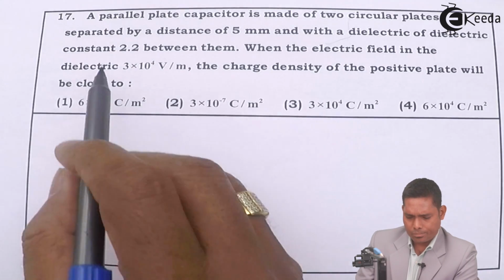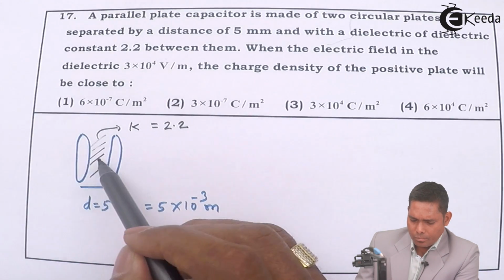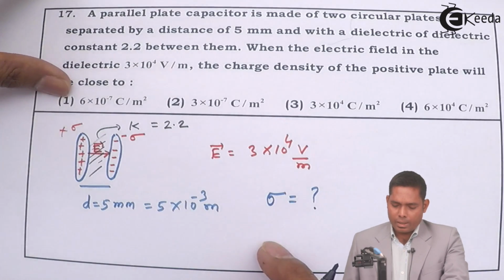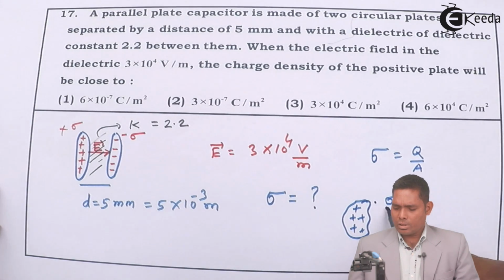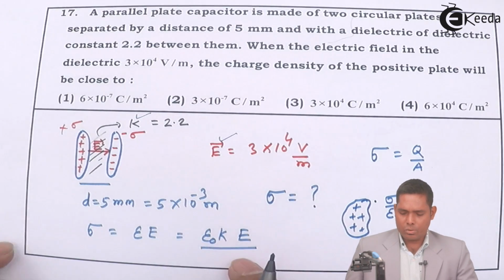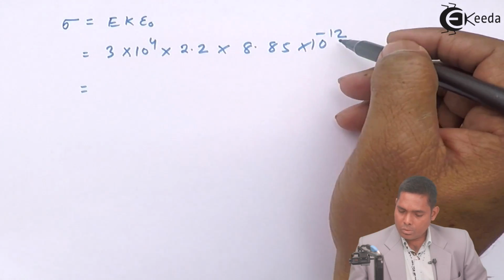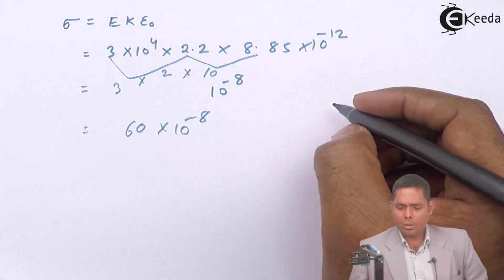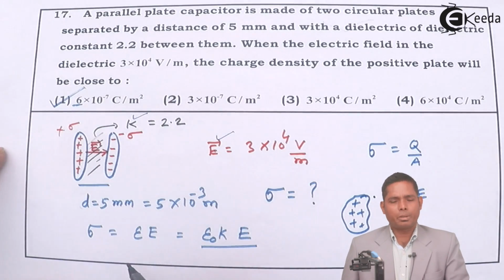IIT-JEE Main 2014 - Physics Paper Video Solution - Question 17 | Ekeeda.com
Video Lecture on Question 17 of IIT-JEE Main 2014 Physics Paper of Physics IIT-JEE Main 2014 Paper Video Solution.